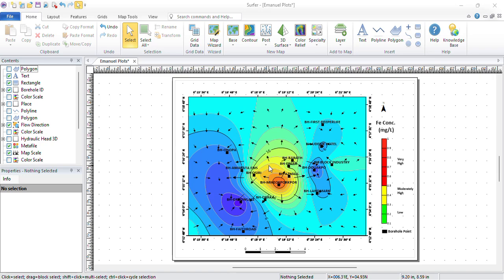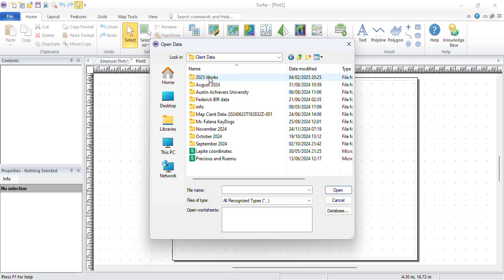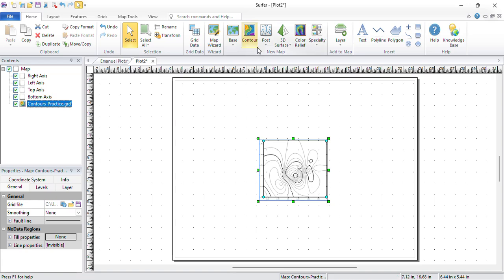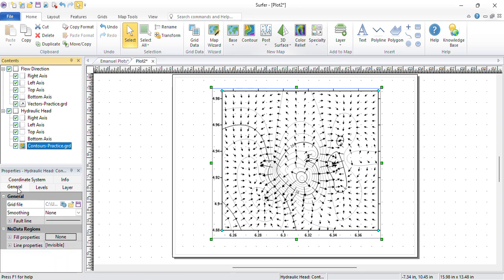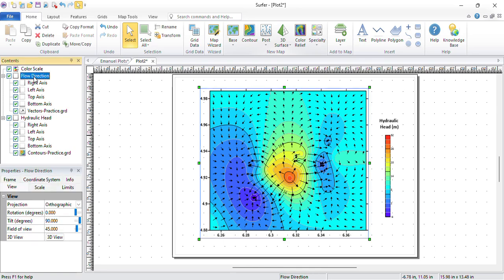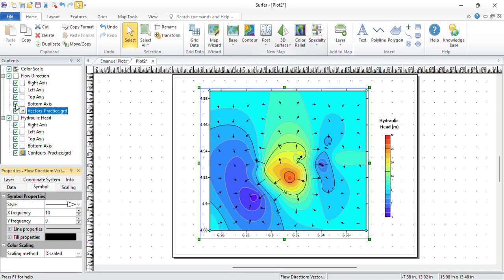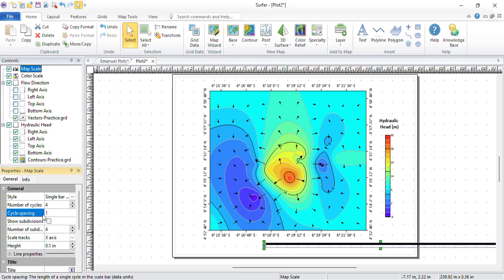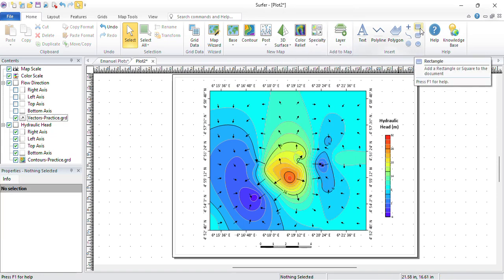How to Create Flow Direction Map Using Surfer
This tutorial illustrate how to create a simple flow direction map using Surfer 16